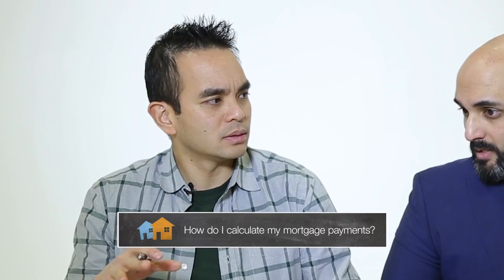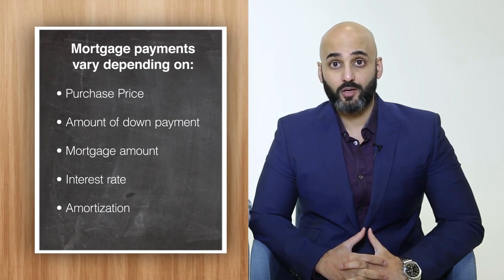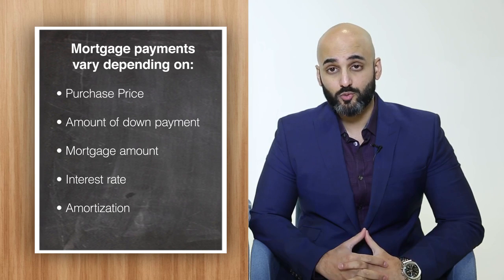How do mortgage payments work in Canada? (and key tips home buyers must know)